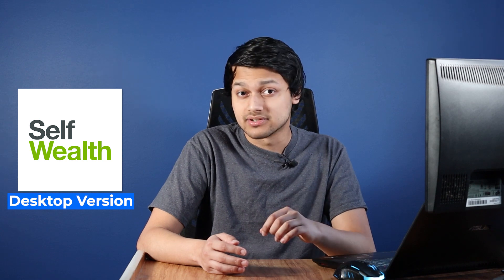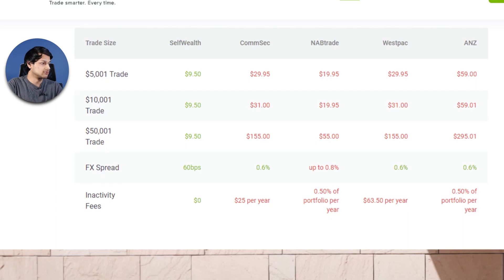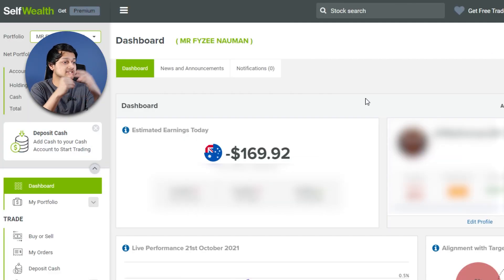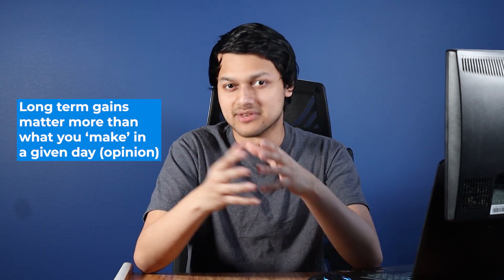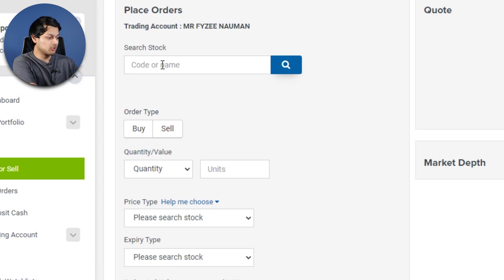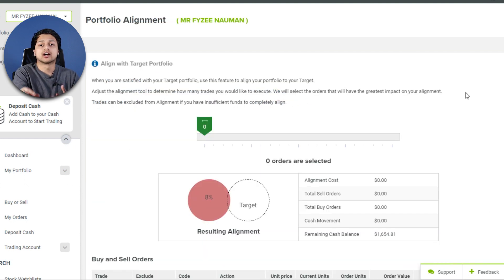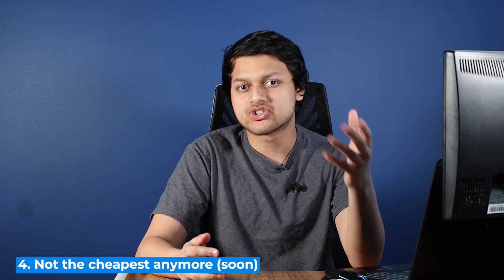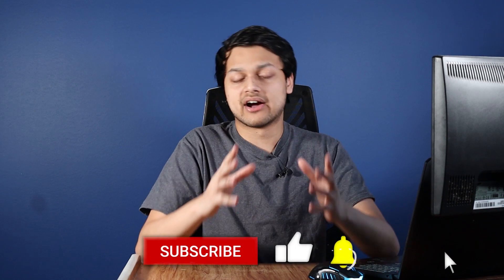SelfWealth Review in 2021... Still Worth it? - FULL IN DEPTH REVIEW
SelfWealth has been around for a while now, and they were the first share trading app in Australia to offer 'flat fee brokerage' which was a gamechanger at the time.

A lot of the bigger brokers like Commsec are still having a tiered pricing system, so seeing a change to flat fees was a breath of fresh air.

However in recent times, we've seen new brokers popup that have started to do similar flat fee pricing, that is cheaper than SelfWealth. So that begs the question, is it still worth it in 2021?

Let's take a look in this video.

Timestamps:
00:00 - Introduction
00:30 - Pricing & Fees
03:01 - Australia's BEST APP?!
03:22 - What I use
03:42 - SelfWealth Premium
04:12 - Dashboard
05:42 - A gimmick..?
06:37 - Top Stocks!
07:28 - Compared to Pearler
07:59 - Portfolio Screen
09:17 - Order Screen
09:55 - A confusing Screen...
10:41 - Target Portfolio
11:45 - CONS of SelfWealth
14:37 - Final Thoughts

▶️ I will also get a free trade on Pearler, a free stock on Stake and also 5 free trades on SelfWealth.

You should seek independent legal, financial and taxation advice about how the information in this video relates to your circumstances before you make any investment decision.

Fyzee Nauman is not liable for any direct or indirect loss caused by reliance on the information in this video.